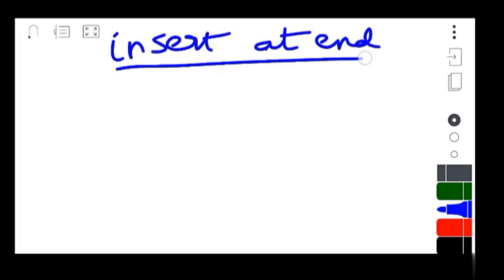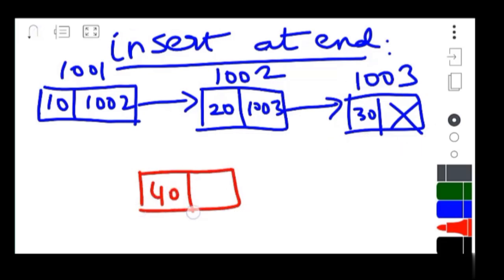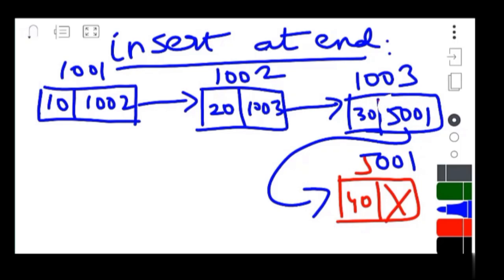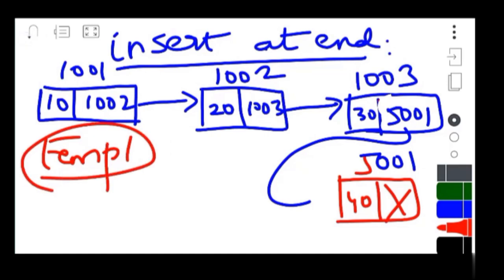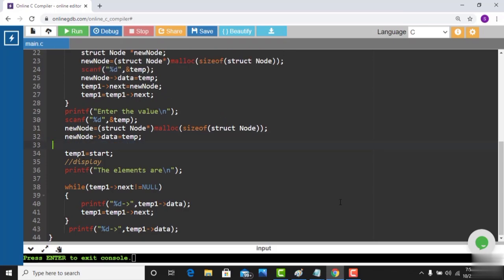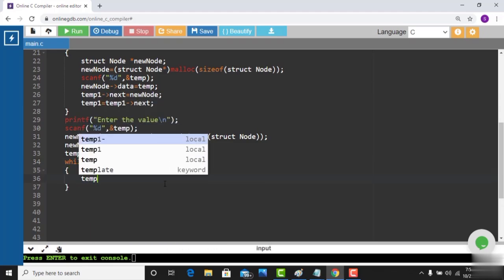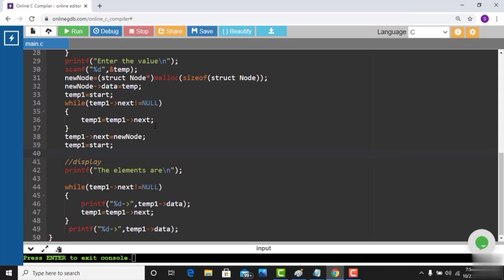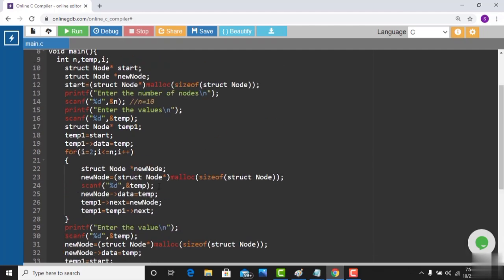Linked List: Insert at End in C (Step-by-Step Algorithm & Code)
How do you add a node to the very end of a Linked List? Since we only know the address of the first node (start), we have to traverse the entire list to find the "tail."
In this video, we break down the O(n) traversal algorithm, explain the logic behind the while loop, and implement the C code to attach a new node to the end of an existing list.
Key Topics Covered:
✅ Why "Insert at End" is different from "Insert at Beginning."
✅ Visualizing the traversal process from start to NULL.
✅ The while(temp-next != NULL) loop logic.
✅ Linking the old tail to the new node.
✅ Complete C code walkthrough and live demo.
📍 Timestamps:
00:00 - Recap: Insertion at Beginning vs. End
00:41 - Visualizing the Example List (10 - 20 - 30)
01:35 - The Challenge: Why we need to find the last node
02:13 - The Traversal Algorithm explained
03:09 - Modifying existing C code for "Insert at End"
04:02 - Step 1: Initializing the temp pointer
04:20 - Step 2: The while loop "Engine" for finding the tail
04:58 - Step 3: Connecting the New Node to the List
05:48 - Live Code Demo: Adding '40' to the end of the list
06:11 - Outro: What's coming up next?